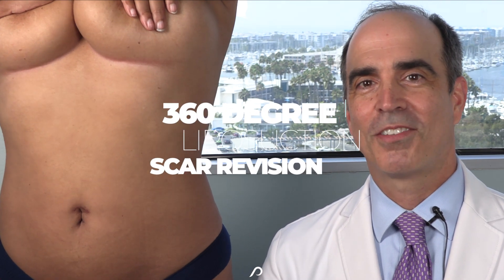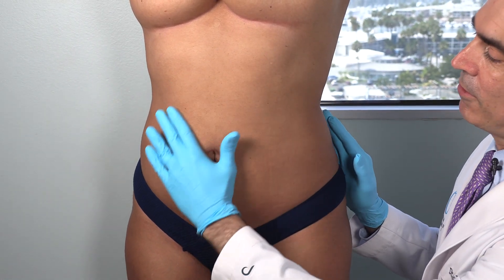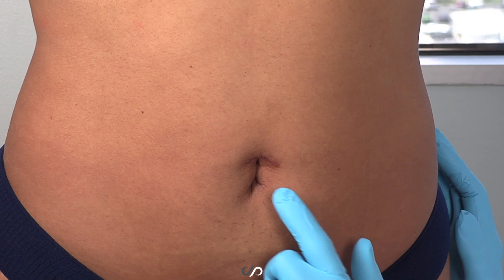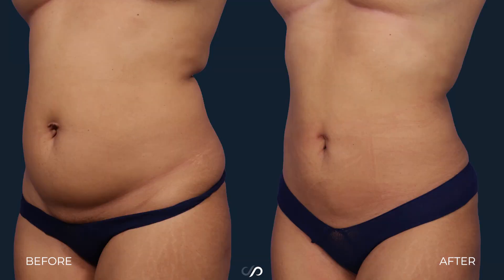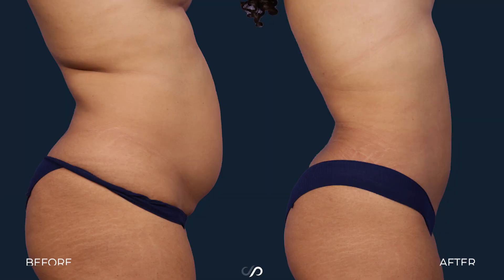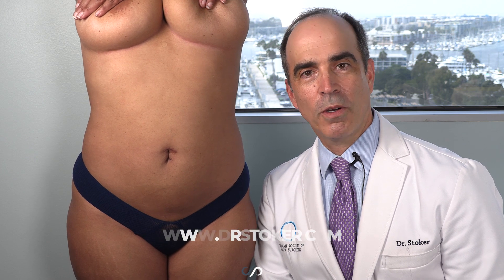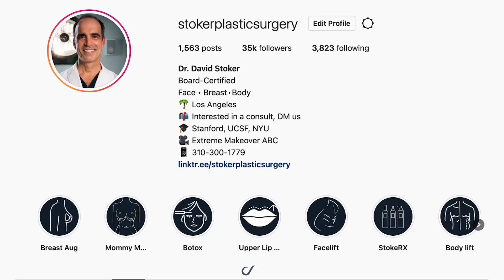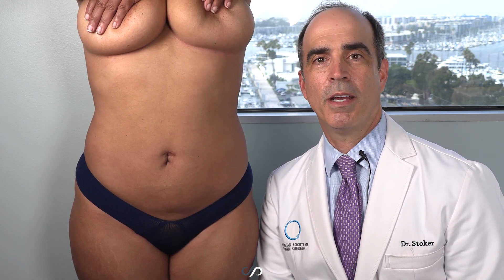Female Body Sculpting | Before & After | Dr. David Stoker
Dr. David Stoker, board-certified plastic surgeon in Los Angeles with a beautiful two-month post-op result of power-assisted liposuction on the abdomen. This beautiful 30-year-old woman had a lot of extra fat. You can see in the before pictures it really kind of bulged out.                                                                                                                                                           12 years earlier, that scarred poorly. We cut that out and revised it. This looks pretty darn good, but just two months out, it's going to continue to evolve for probably another 10 months. But, what I really want you to appreciate is how good-looking the curves are on the abdomen. I removed 1000 ccs of fat from her abdomen; that's a lot to remove from an abdomen. Fortunately for her, she's got great skin. She hasn't had any kids, which I think really helped with the elasticity. Two months post-op power-assisted liposuction.

4640 Admiralty Way #1000
Monday–Friday: 8:30 a.m.–5 p.m